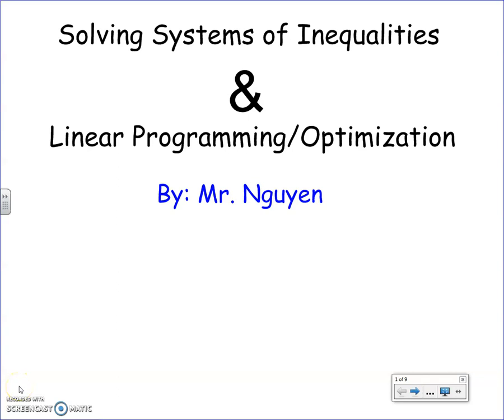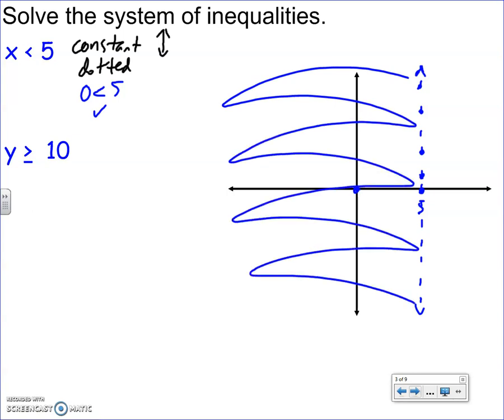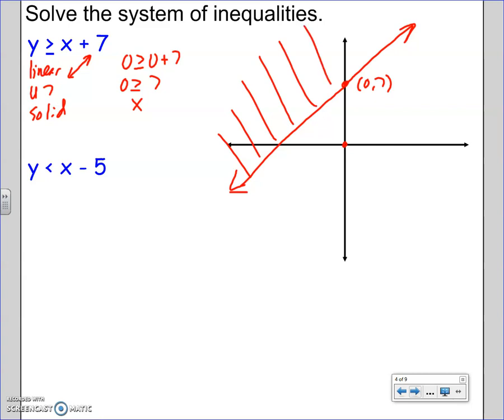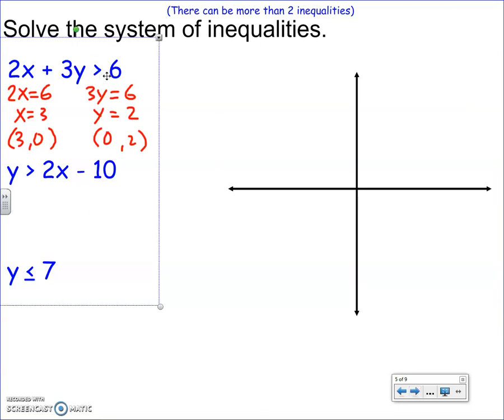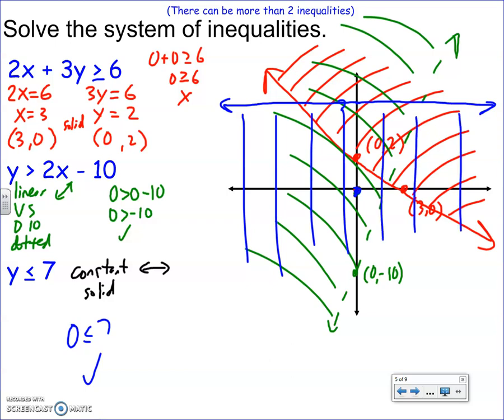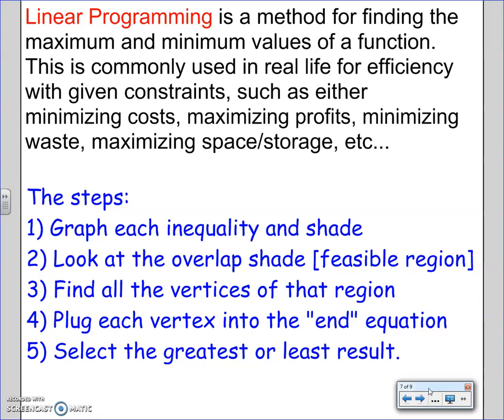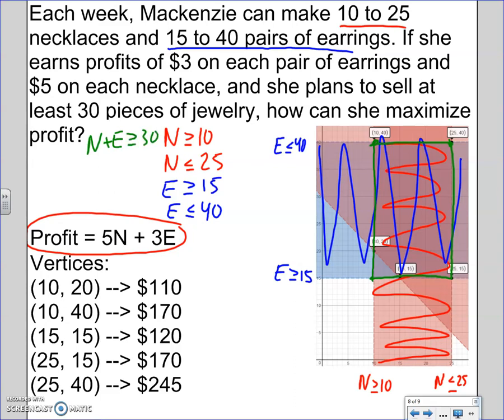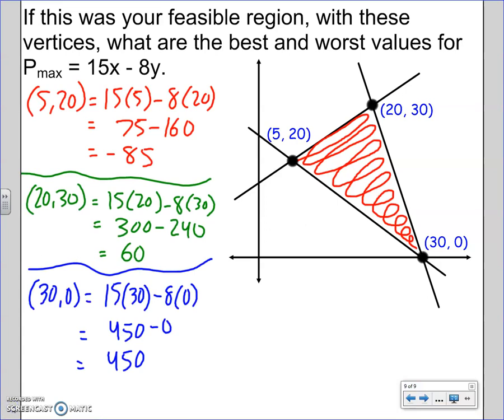Unit 4 Vid 1